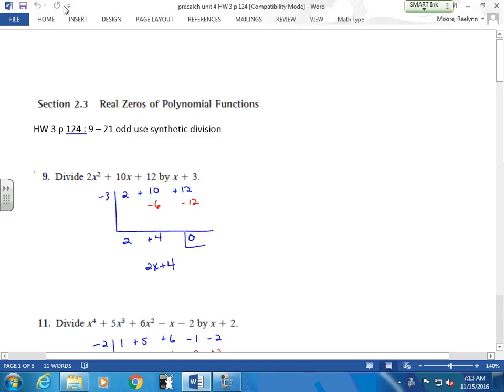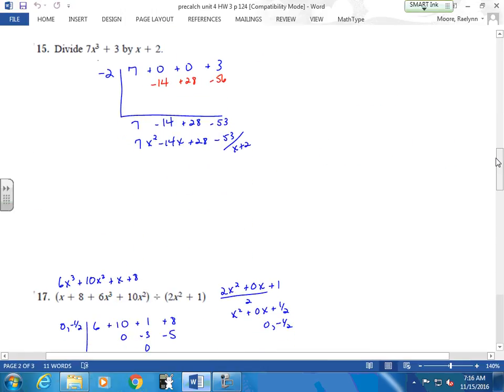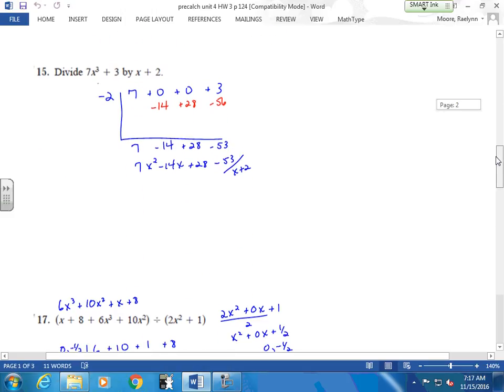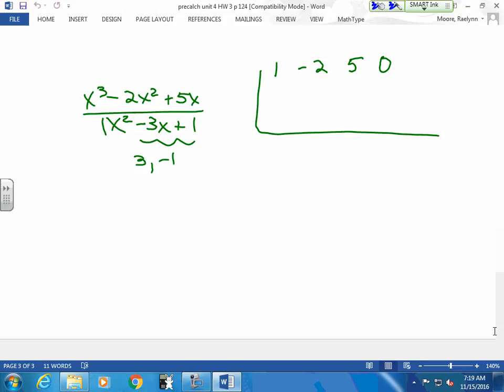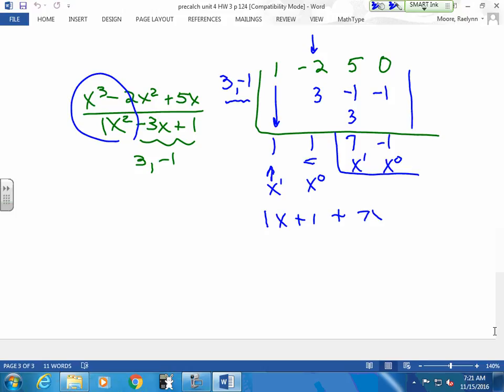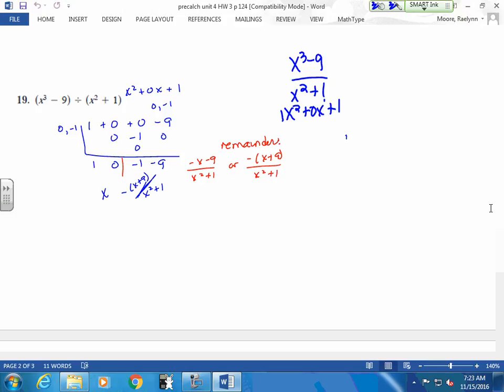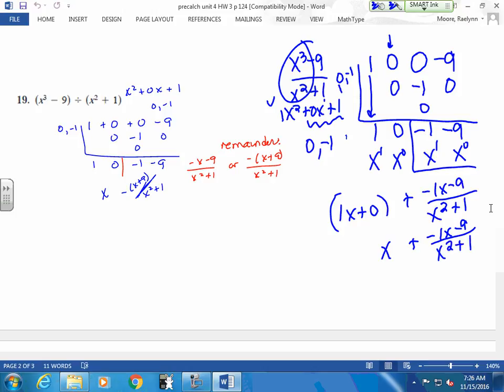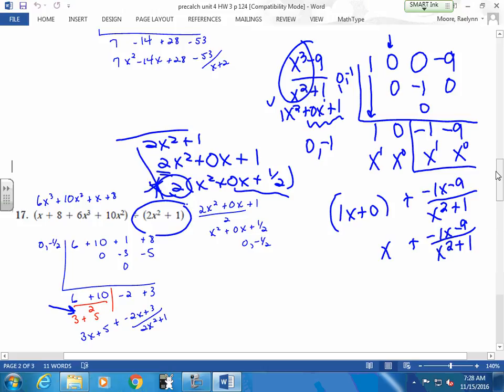November15 precalch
november 15 precalch